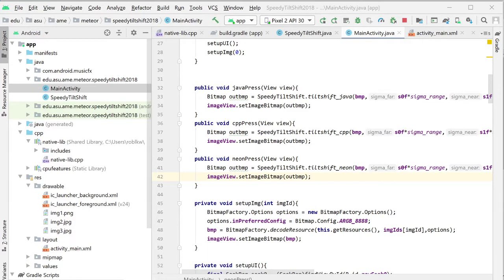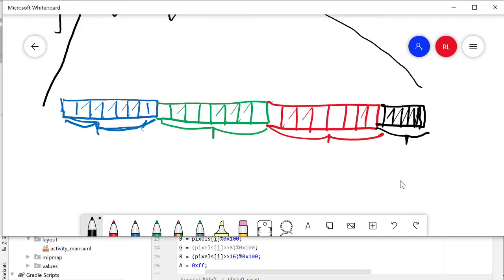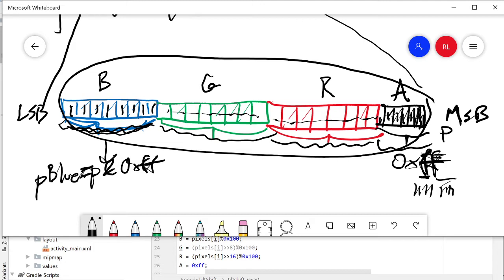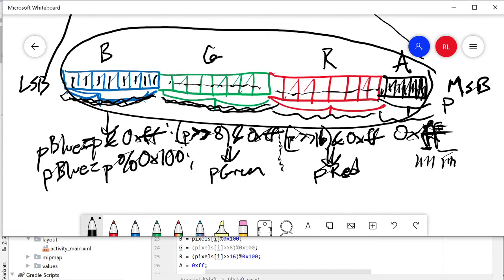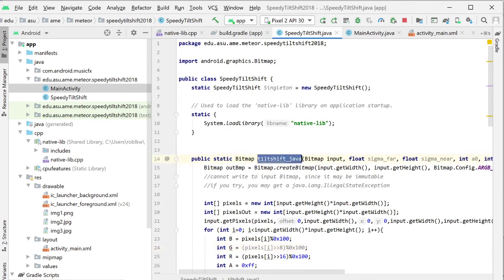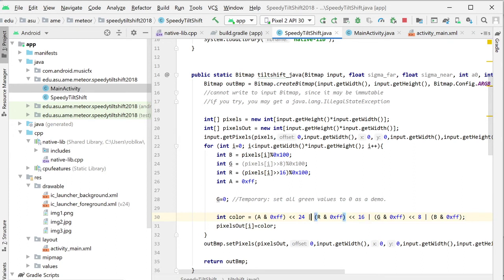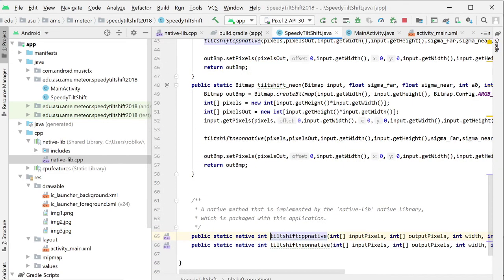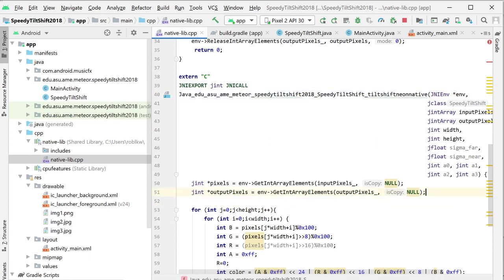Speedy Tilt Shift code overview Part 2